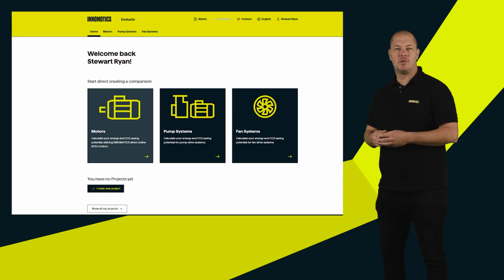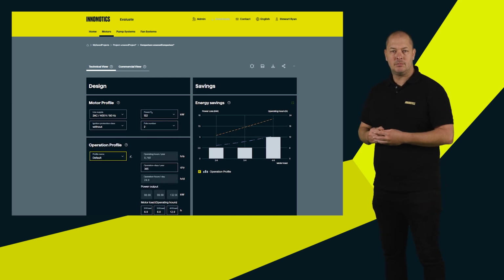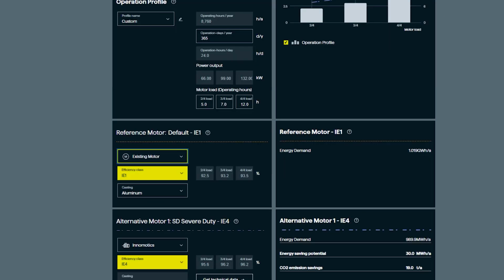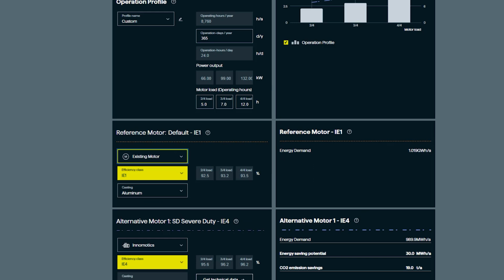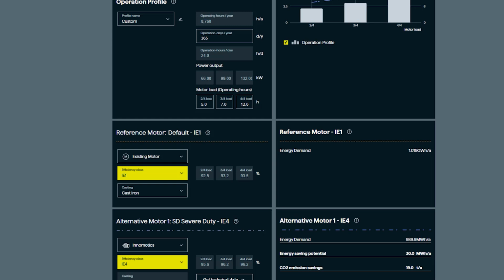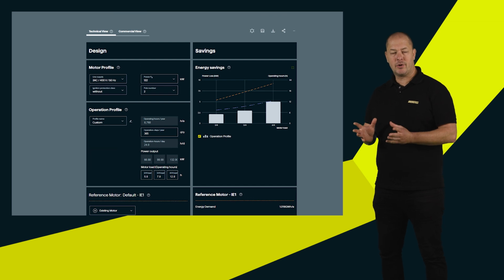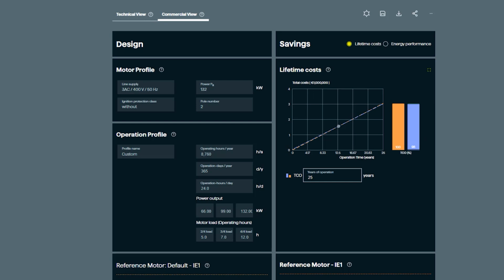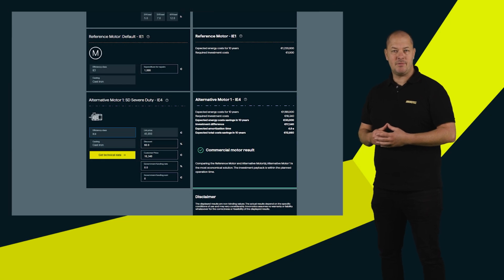Selecting the right energy saving motor for your application with Innomotics Evaluate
Turning motor data into clear, confident decisions is easier than ever with Evaluate.
This video gives a quick, friendly walkthrough of how to navigate the Innomotics Evaluate tool.

You’ll see how to add operating hours, duty cycles, and efficiency values, then switch to the Commercial View for a clean breakdown of CO₂ reductions, energy savings, and ROI.

With adjustable factors like maintenance costs and potential funding, Evaluate puts meaningful insights helping you move toward your efficiency and sustainability goals with confidence.